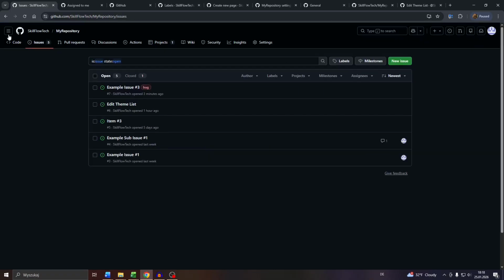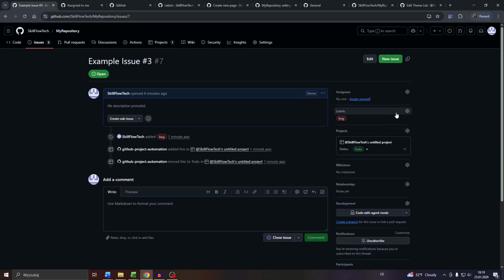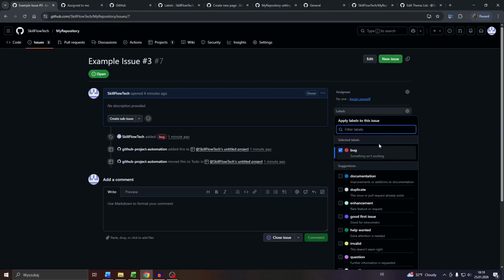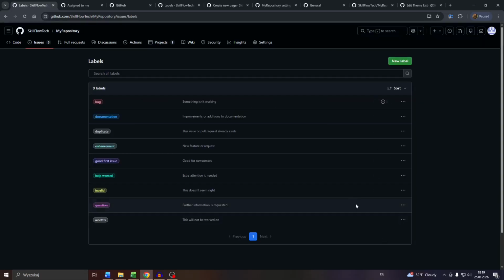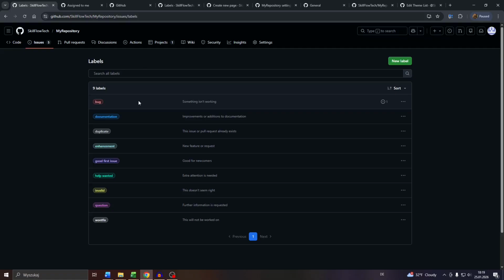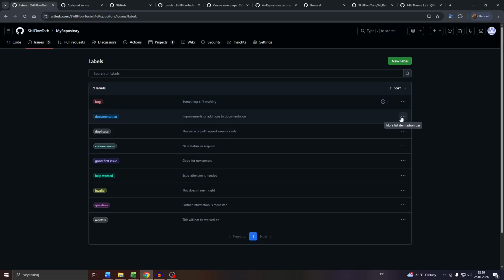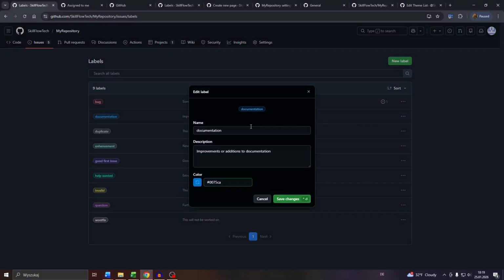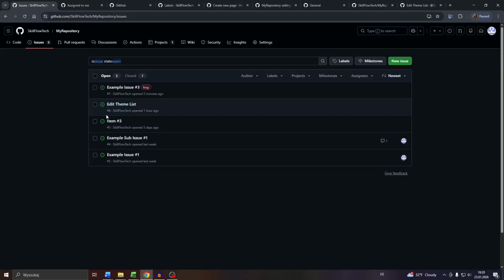How to Edit Labels on Github — Step by Step GitHub Tutorial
In this tech tutorial we explain how to edit labels on GitHub to customize issue tracking.

If you're interested in learning more about how to use Github, you may learn how to add a label to an issue on GitHub, too, in this tutorial